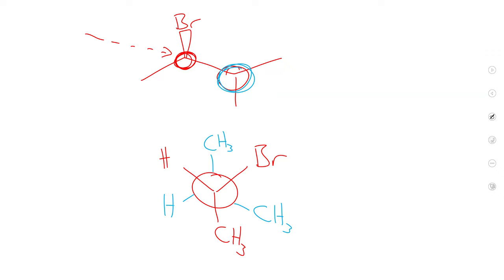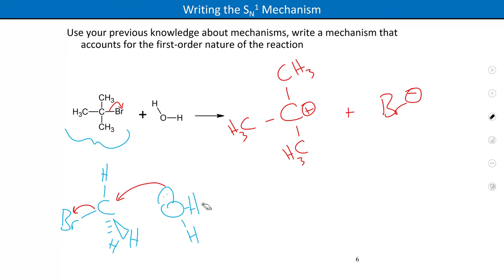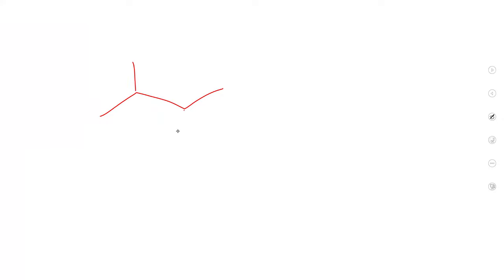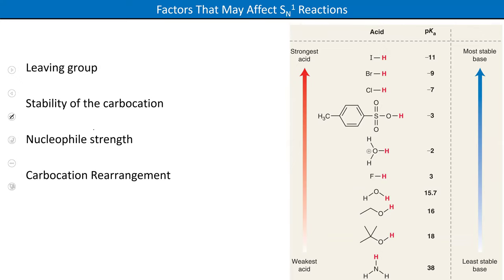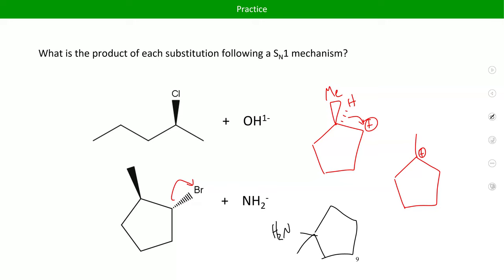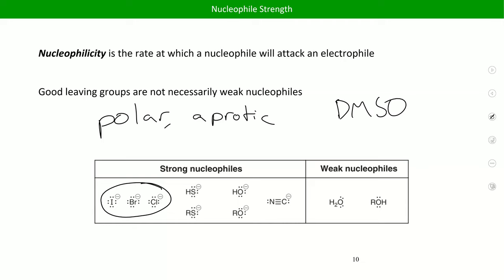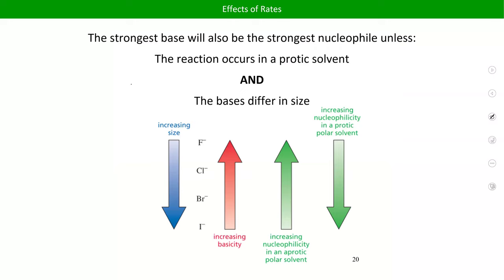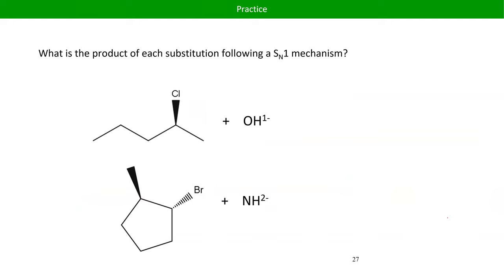CHM221 Fa2024 Lecture 14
SN1 and solvent effects LTCC